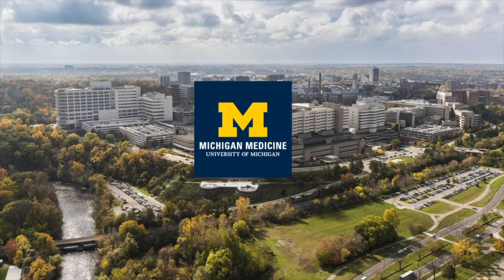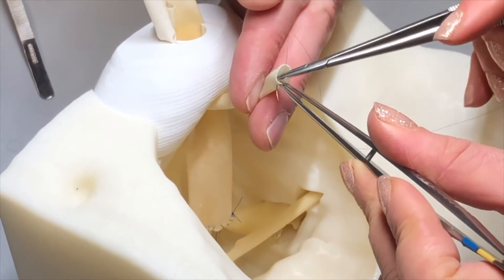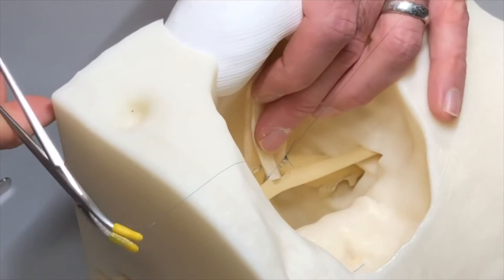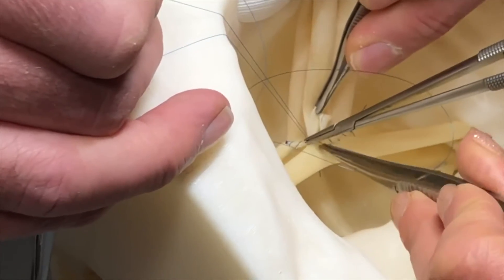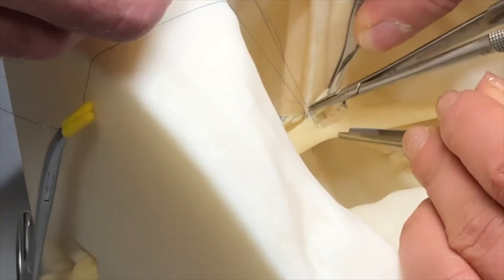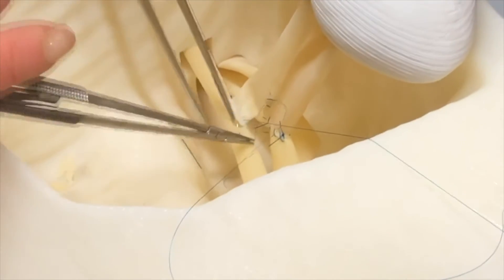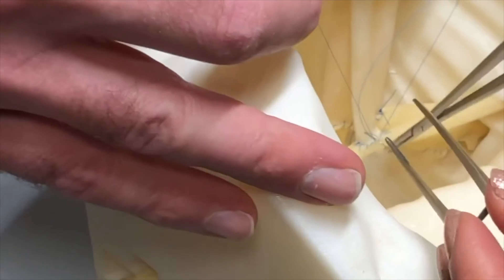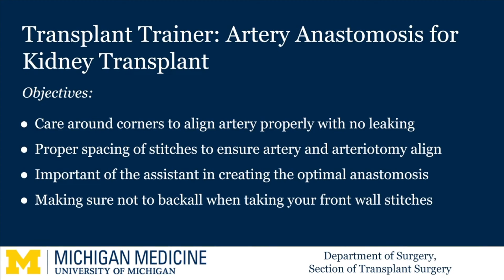Kidney Trainer Artery